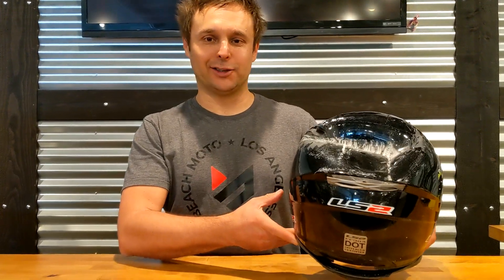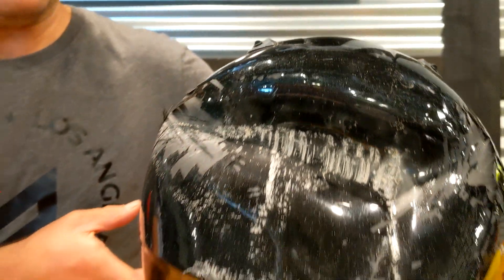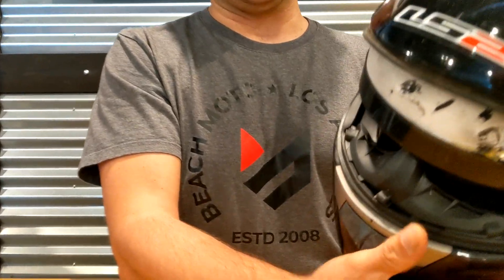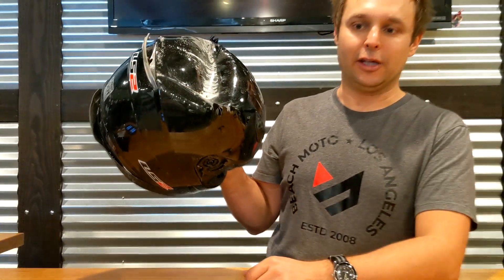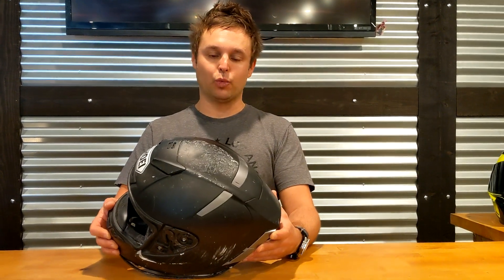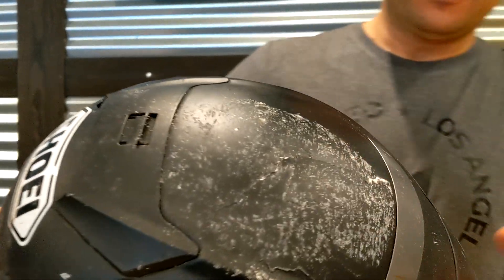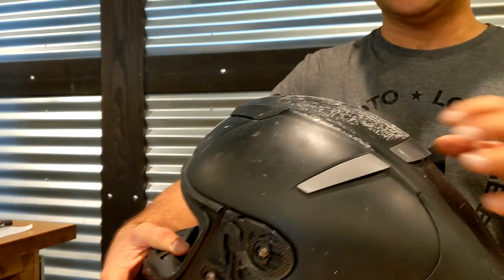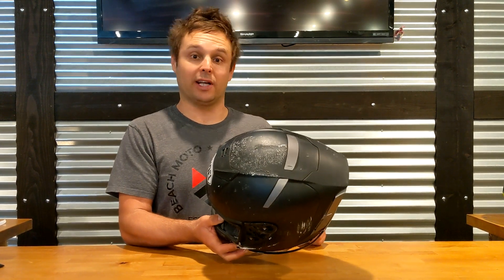Polycarbonate vs Fiberglass Helmet Test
Would a plastic or fiberglass helmet hold up better in a crash?

Most of lower end helmets on the market are made of some sort of polycarbonate. Despite of manufacturers coming up with fancy names for this material and claiming it's superiority the fact is that it's still polycarbonate. Cheap to make yes, but is it as strong as more expensive composite helmets? We test it out in this highly scientific experiment.

Please keep in mind that this test is absolutely not about brands. It's about the battle of materials.